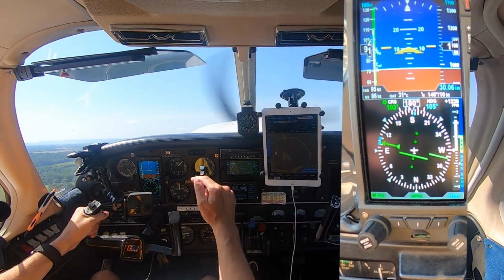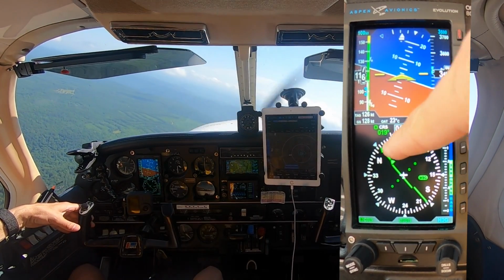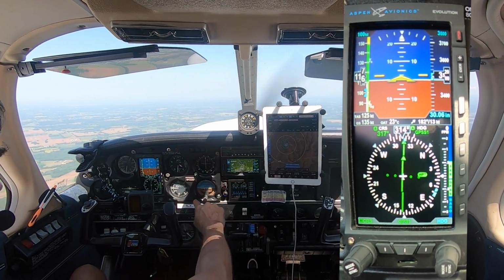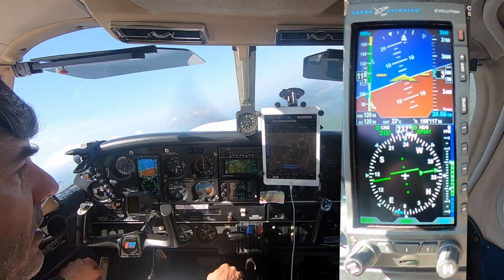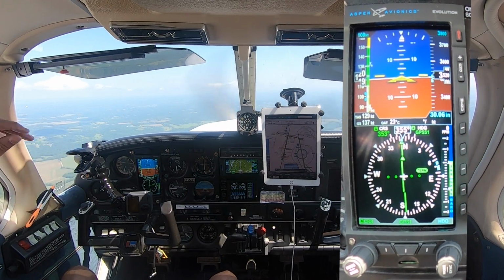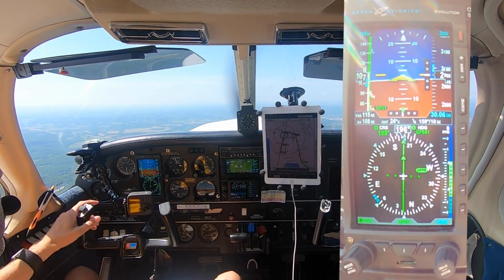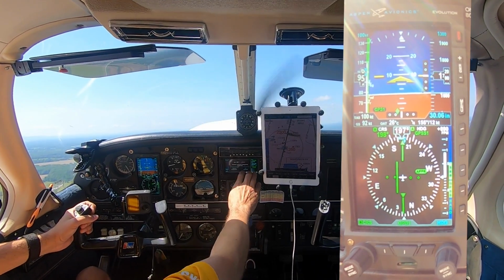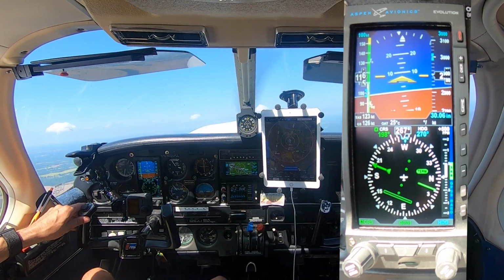In-flight Aspen E5 review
In flight review of Aspen E5 PFD features